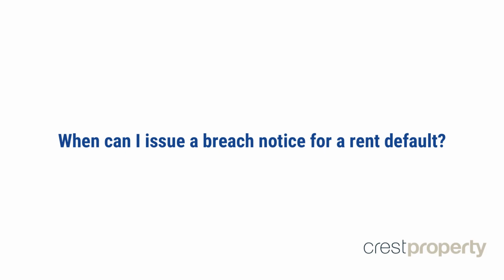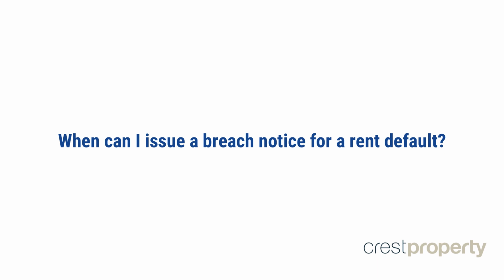When your tenant defaults on rent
What to do when your tenant defaults on rent. No property owner or property manager want to encounter this, but unfortunately it can happen. Here we discuss what to do.